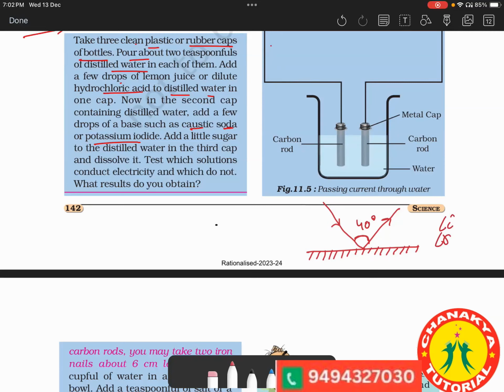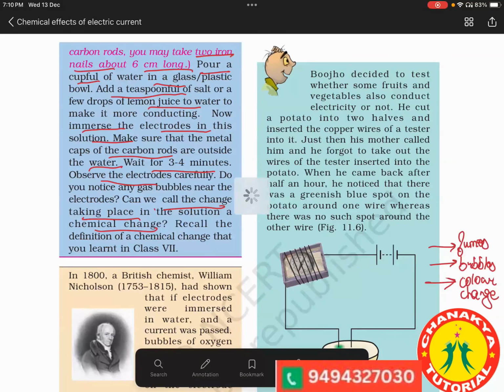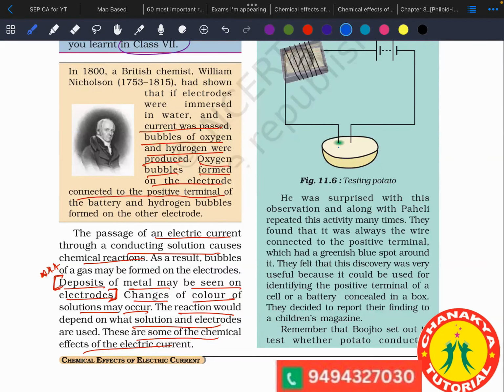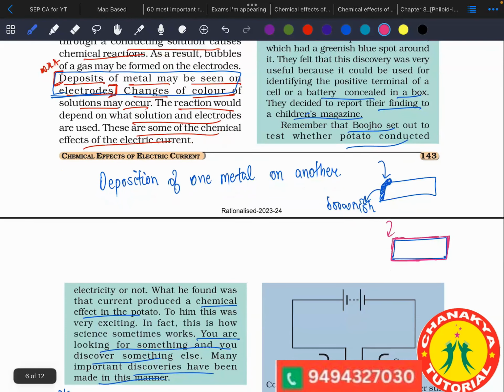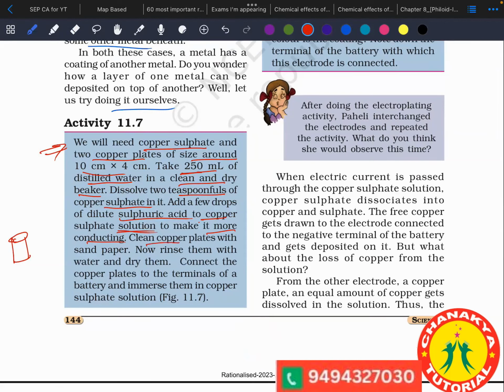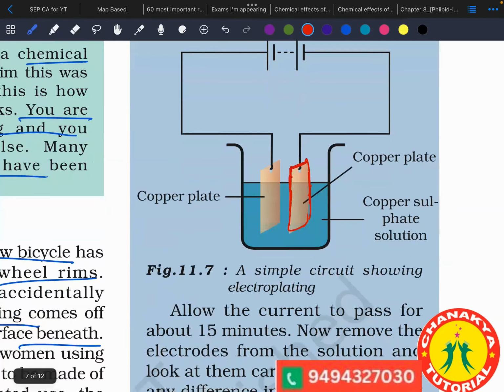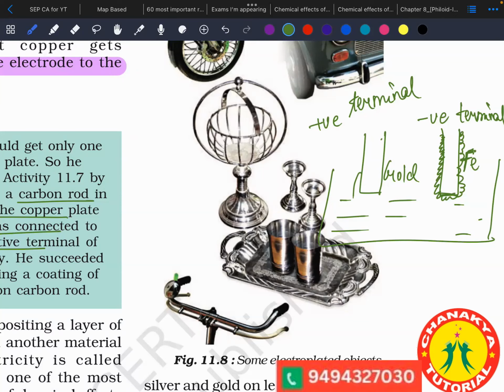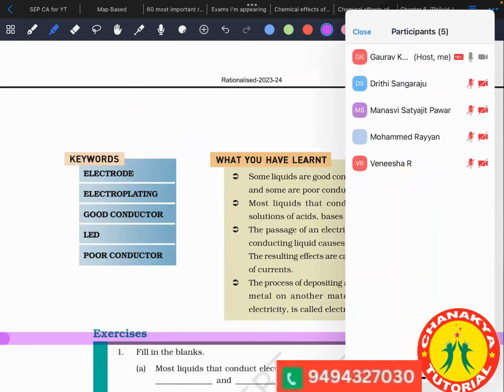Chemival effect of electric current Class 8 L6